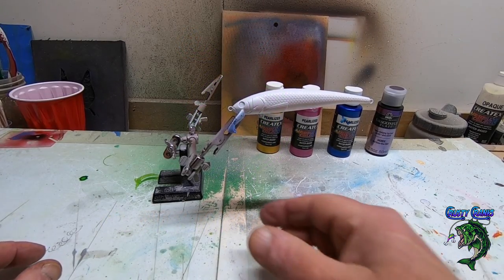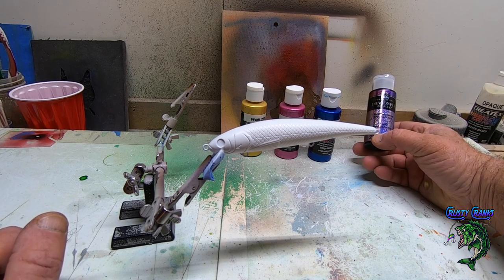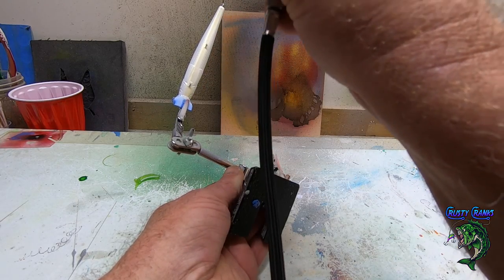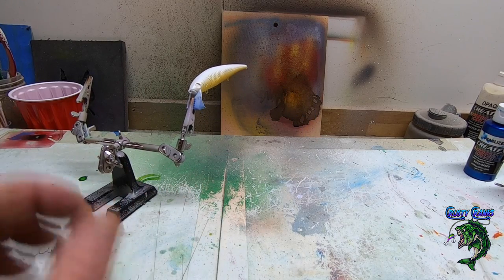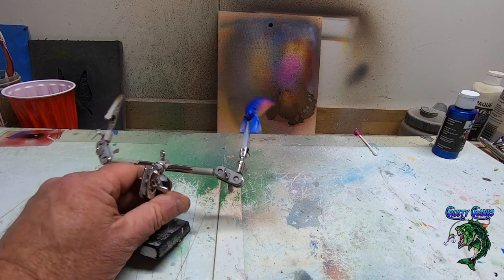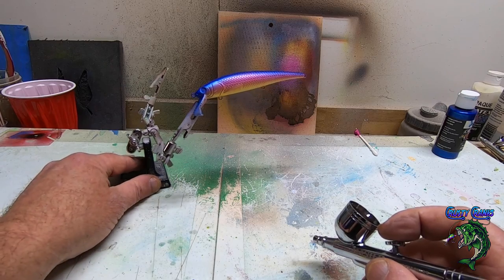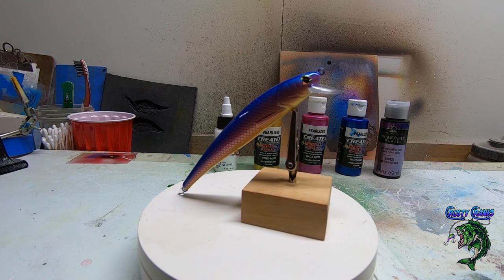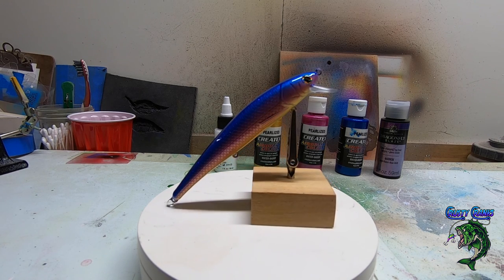Crusty Blue Back Jerkbait Custom Lure - Airbrushing Iridescent Paints on a Lure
Crusty Blue Back Jerkbait Custom Lure - Airbrushing Iridescent Paints on a Lure. In this video I paint a beautiful color combination on a Jerk. The colors used on this bait is, Golden Titanium White, Createx Pearl Satin Gold, Createx Pearl Magenta, Pearl Blue and I used Dragonfly Red Violet color shift iridescent by Folkart fora top coat.

"Stay Crusty"